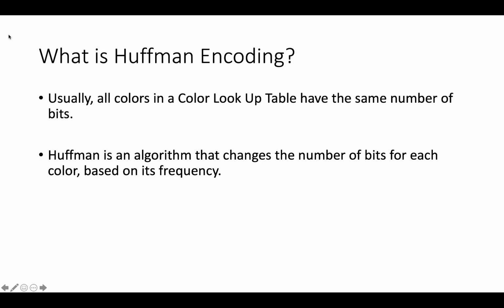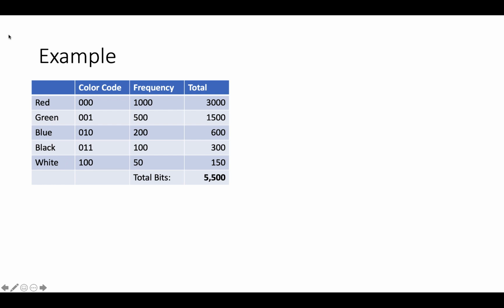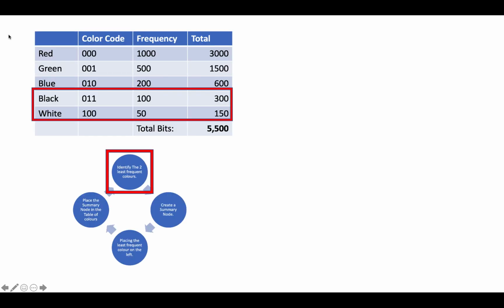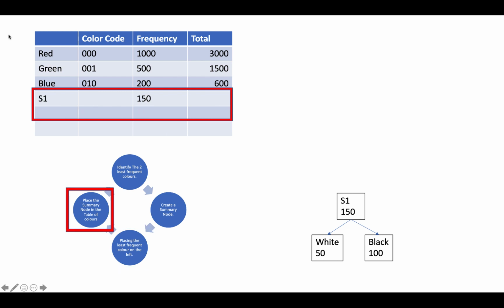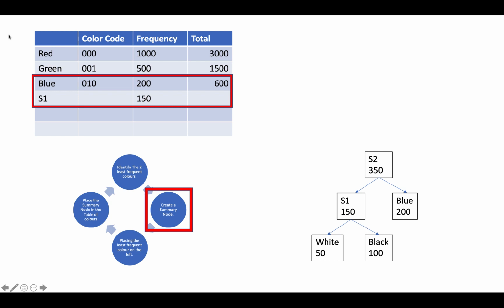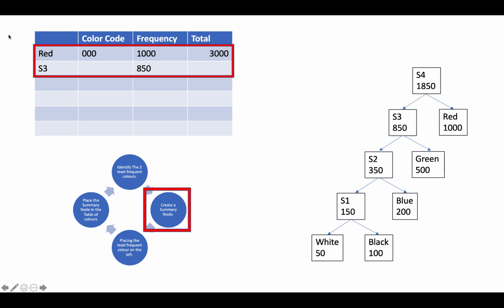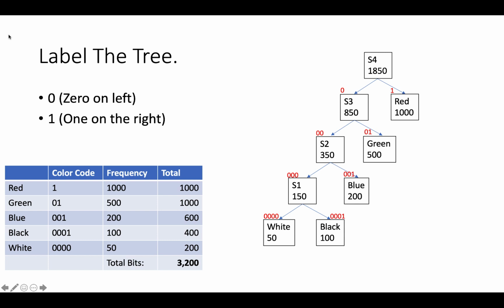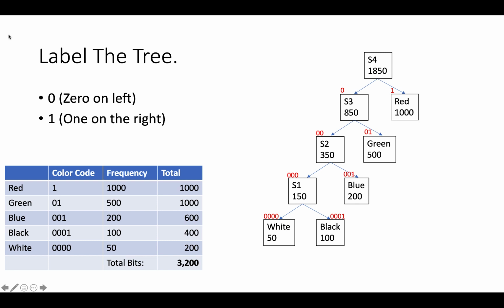Digital Data: Huffman Encoding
A walkthrough of the Huffman Algorithm for compressing data.